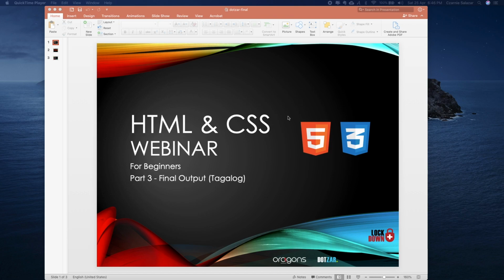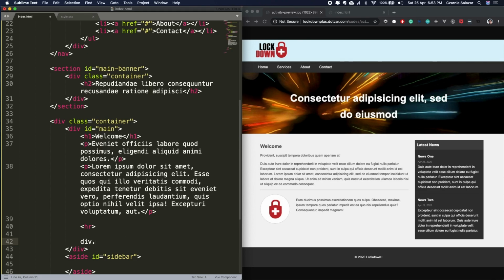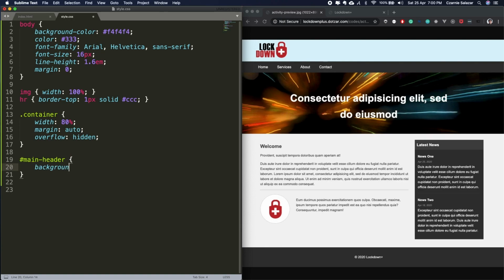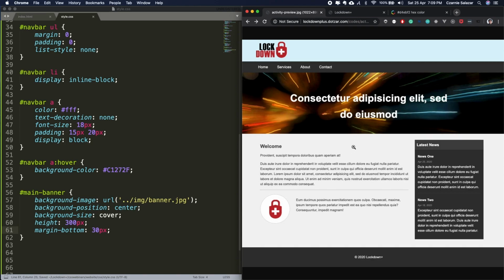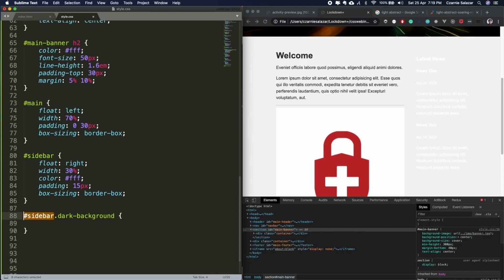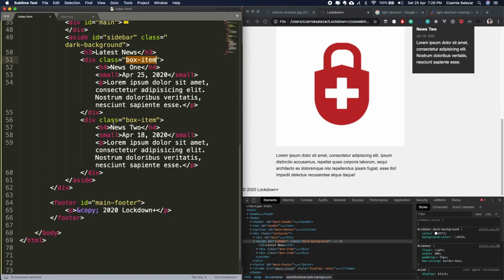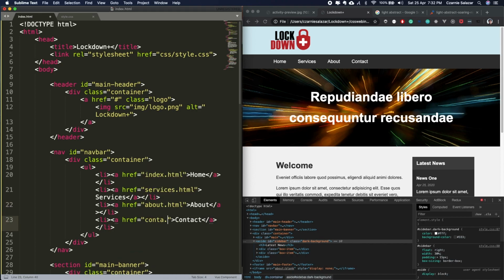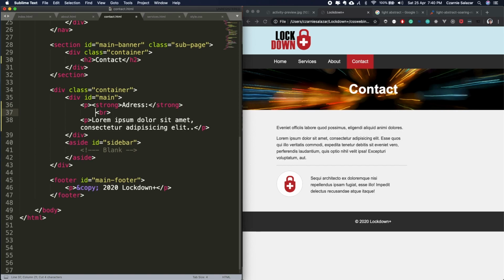HTML & CSS Webinar [Part 3] - Final Coding (Tagalog)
Staying at home during the coronavirus pandemic is tough so we came up with the idea to help make this quarantine or lockdown period positive or at least productive through a series of Webinars.

Through this online training, we hope to share our knowledge and encourage those who might already been feeling the boredom of staying home to learn new skills and eventually highlight these skills to look for a job online that would help them earn extra cash during these uncertain times. As this isn't really a formal webinar, we ask for your understanding and hope that you're able to get some positivity from this initiative. Thank you!